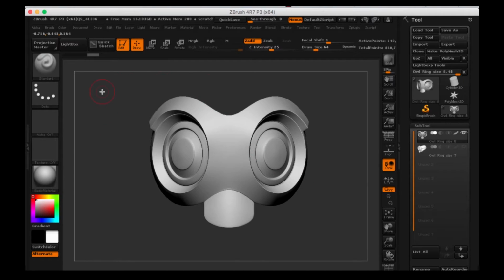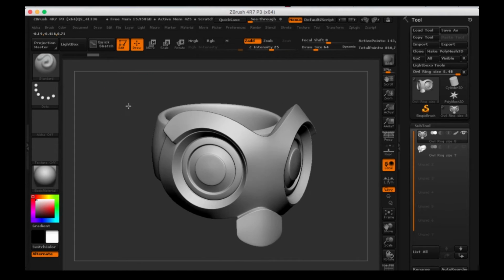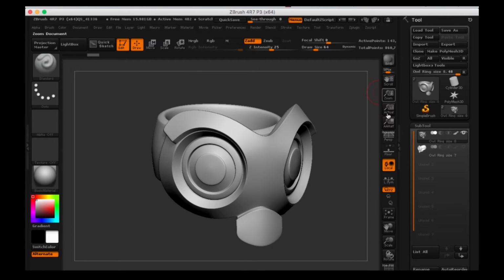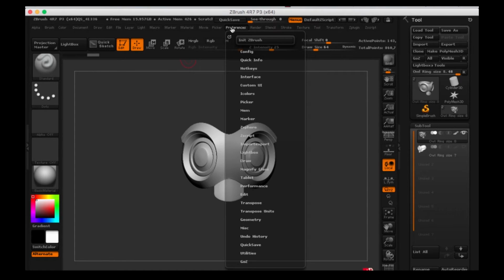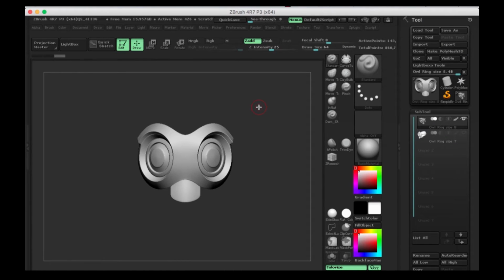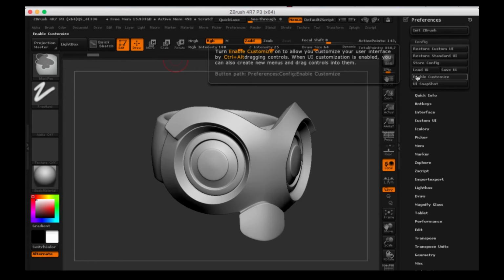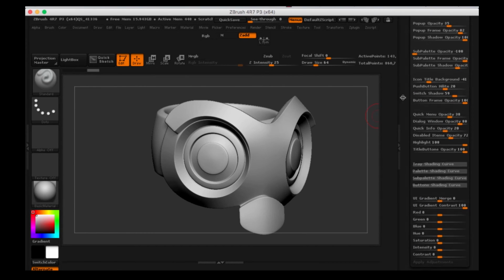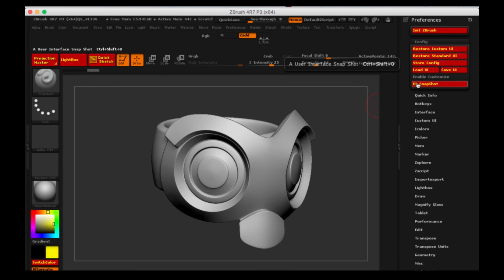ZBrush Custom UI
In this tutorial, we talk about how to create a custom interface. From time to time, I hear grumbling surrounding the ZBrush UI, but with a little bit of applied knowledge, any user can customize their own UI to suit their workflow. We'll talk about understanding the standard UI, how to create your own, and discuss the importance of thinking outside of the box when it comes to using this program, or any other, for that matter.